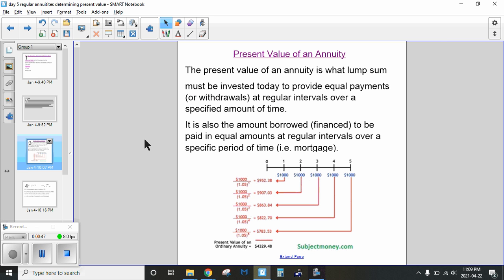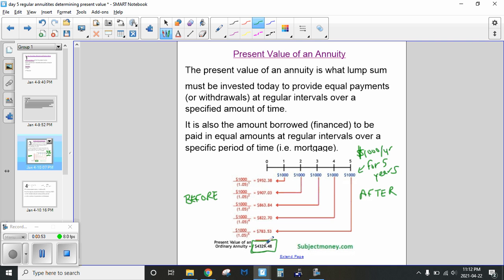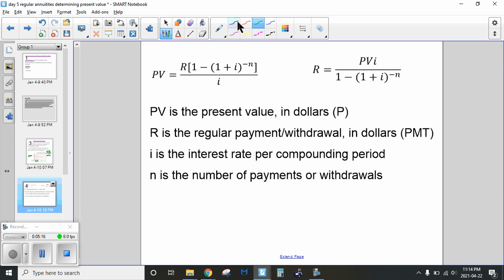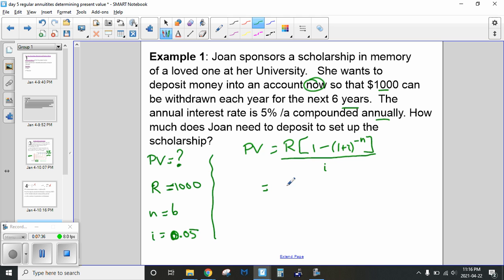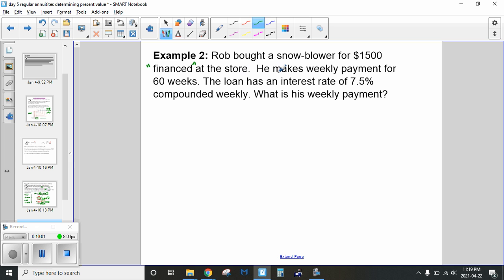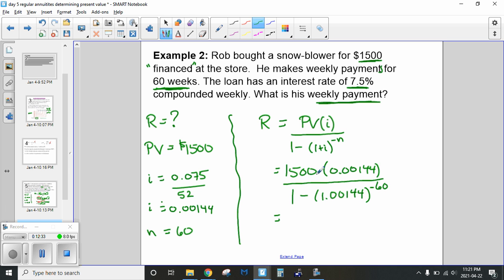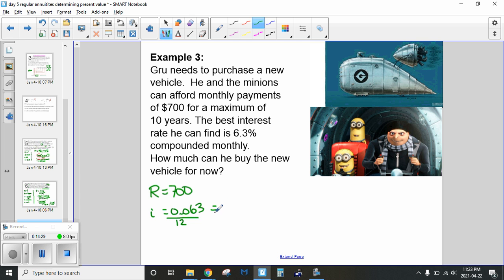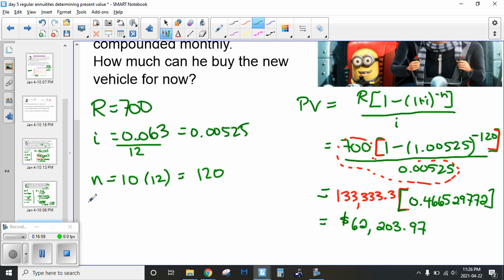day 5 regular annuities present value lesson